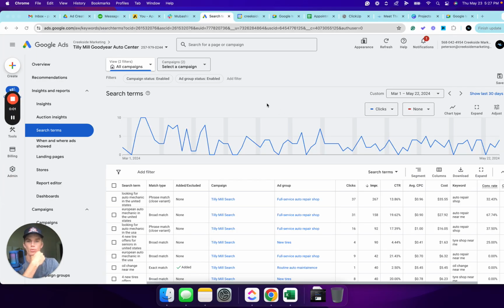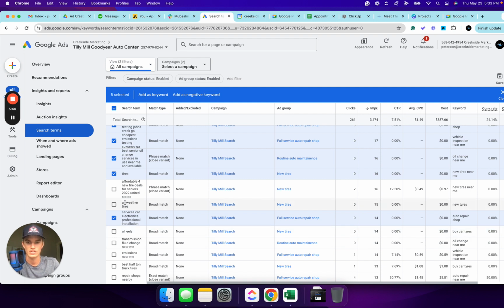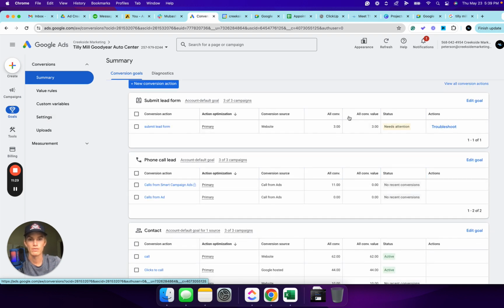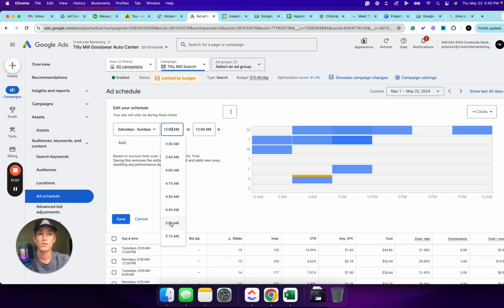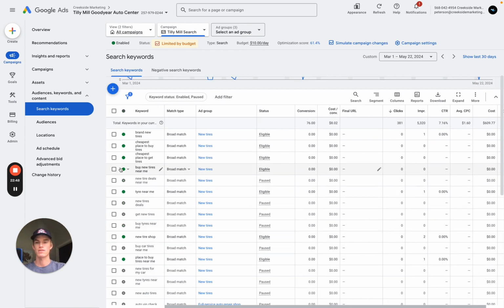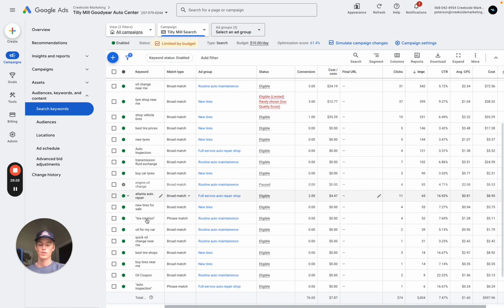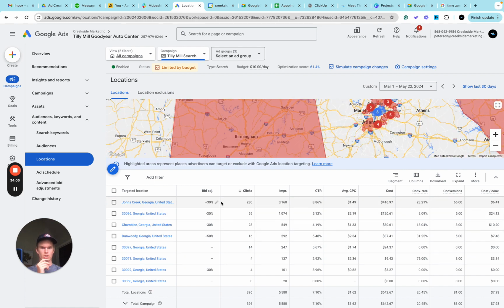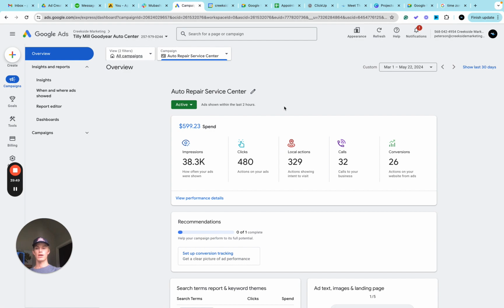Reviewing a Google Ads Campaign for a Local Auto Shop in Georgia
In this video, I review a Google Ads campaign for a local auto shop in Georgia. I analyze the campaign's performance, including cost per click, auction insights, and conversions. I provide recommendations for optimizing the campaign, such as adjusting ad schedules and refining keyword selection.

ADDITIONAL RESOURCES